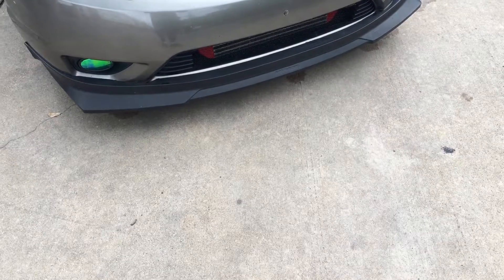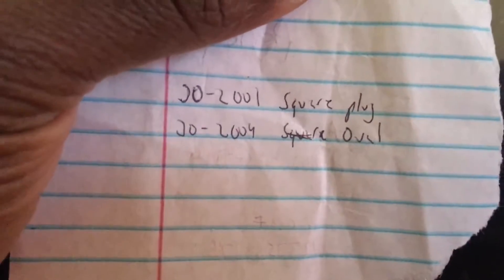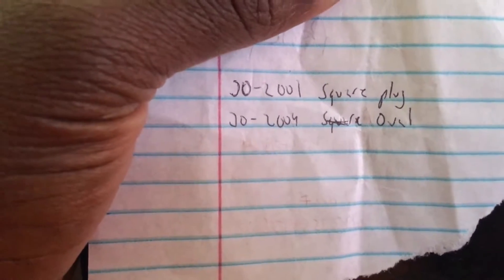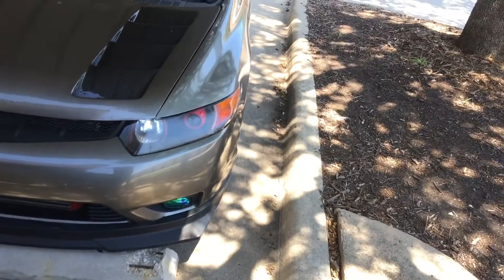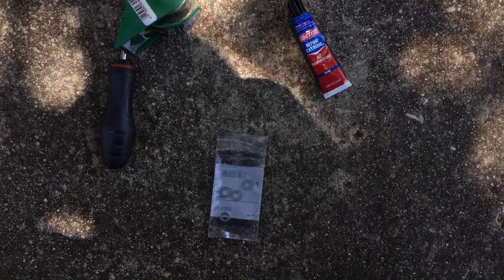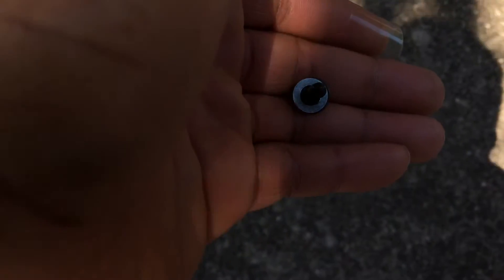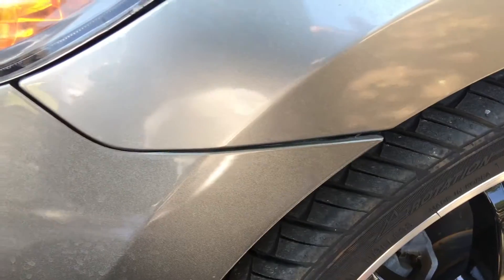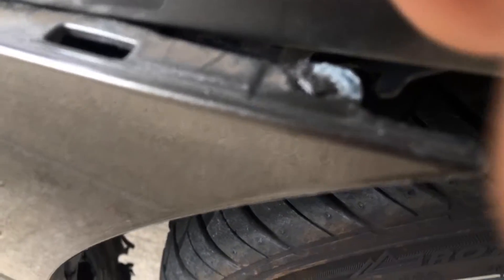Mother's Day food mesh grille update also front bumper corner fix turbo R18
06-11 civic front bumper corner fix mesh update and Mother's Day food